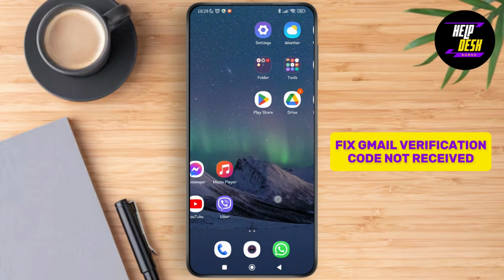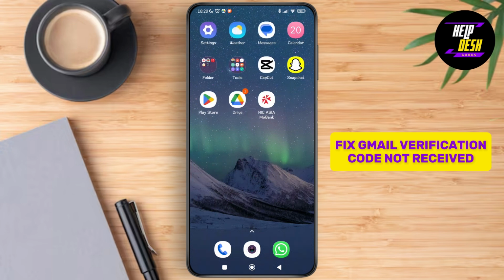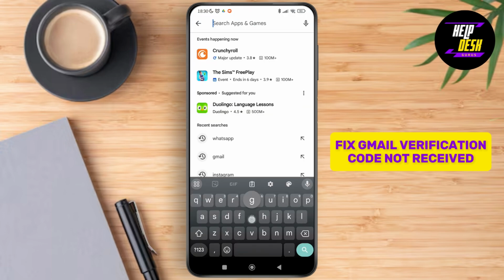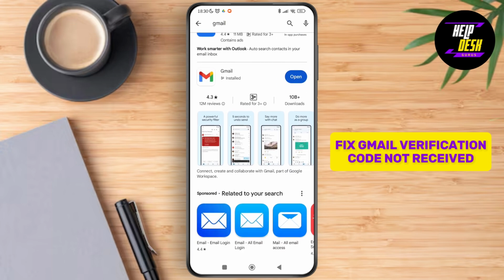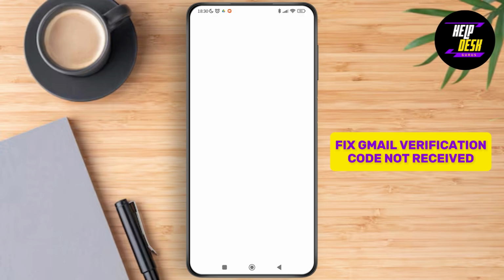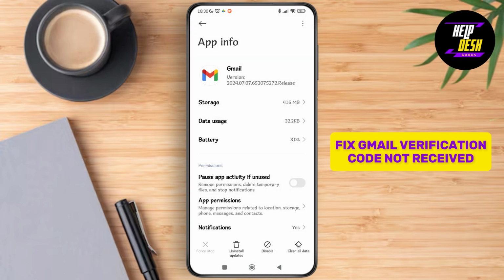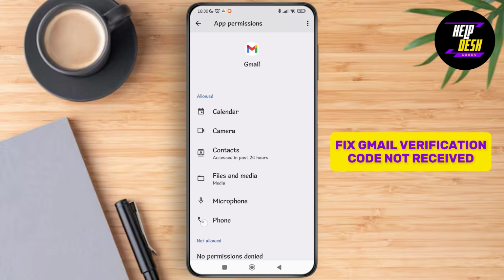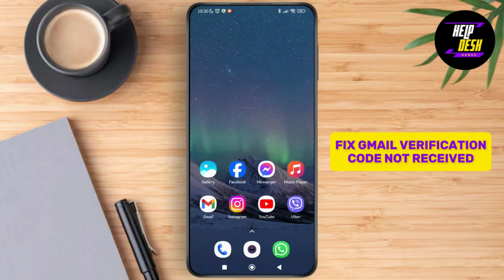Fix Gmail Verification Code Not Received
Welcome to our comprehensive guide on "Fix Gmail Verification Code Not Received"! If you're experiencing issues with not receiving your Gmail verification code, this video is here to help. We'll cover various troubleshooting steps to resolve the problem, ensuring you can access your Gmail account without any hassle. From checking your spam folder to ensuring your phone number is correctly linked, these tips will help you get your verification code promptly.

In this video, you'll learn:

How to fix Gmail verification code not received
Troubleshooting steps for Gmail verification issues
How to check your spam folder for Gmail verification codes
How to ensure your phone number is correctly linked to your Gmail account
Tips for resolving Gmail verification code problems